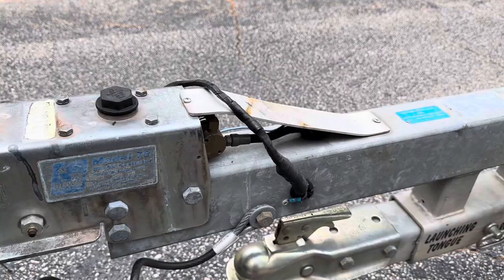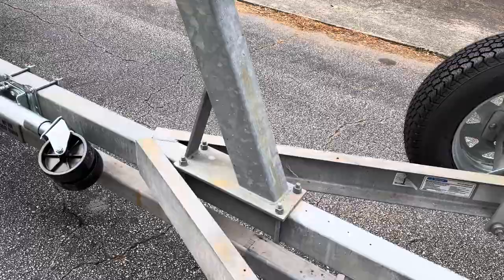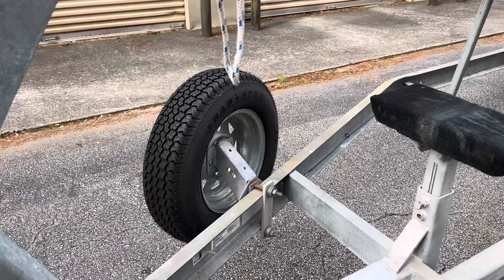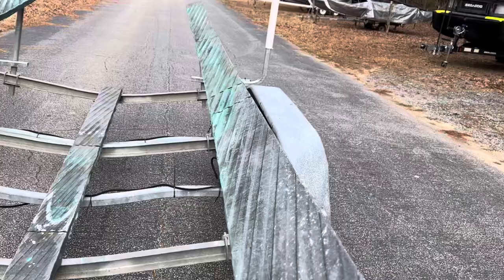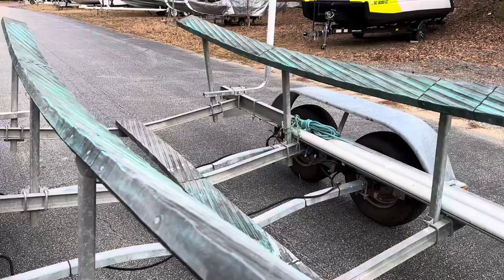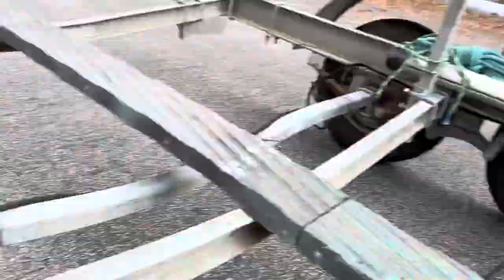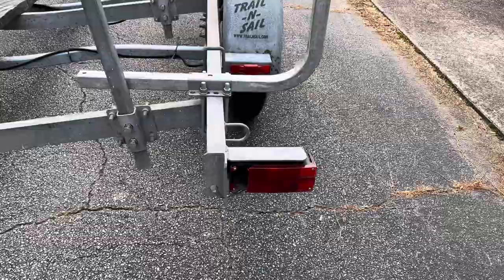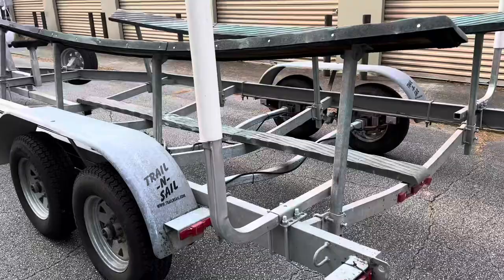TRAIL AND SAIL BY ROAD KING TRAILER